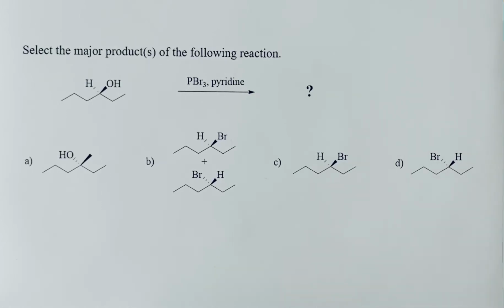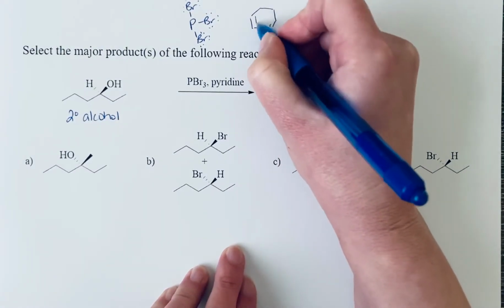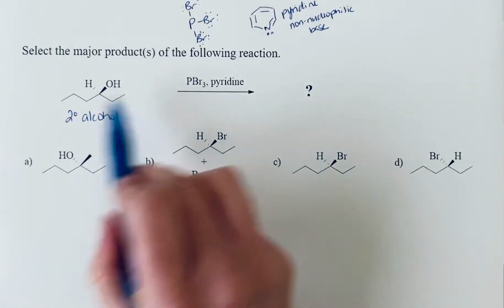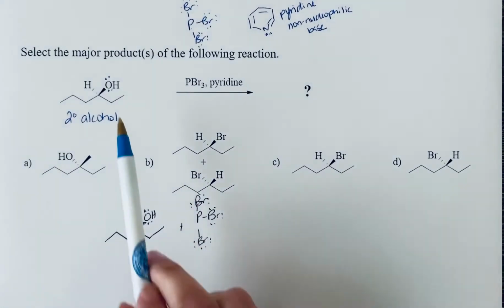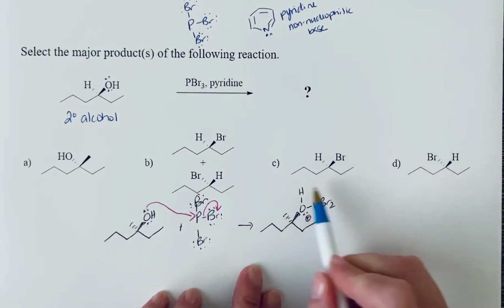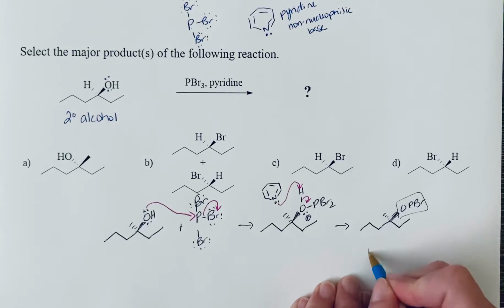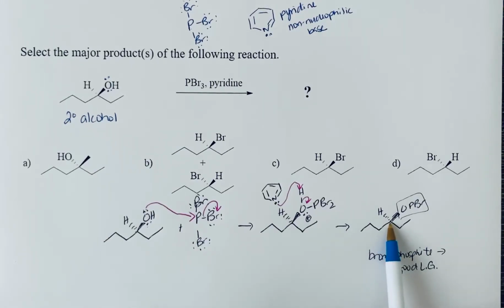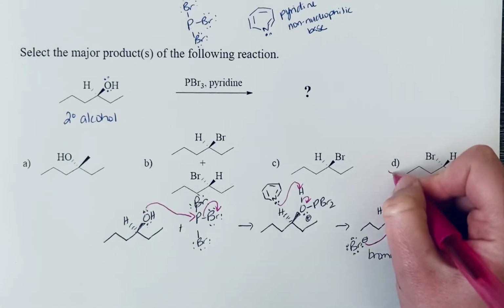Secondary alcohol with PBr3 example